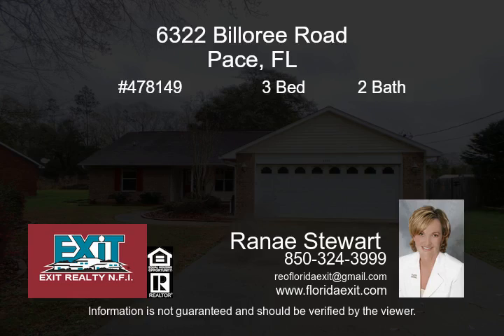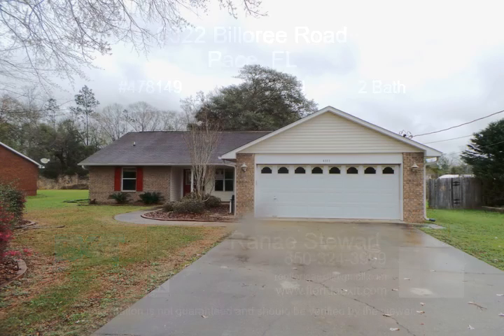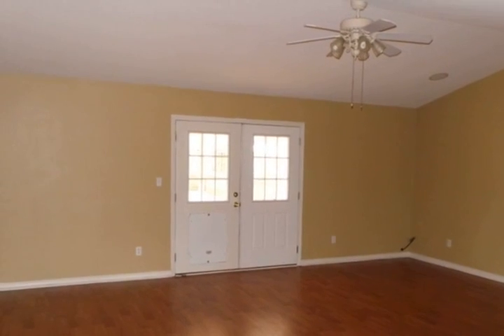6322 Billoree Road Pace FL 32571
Beautiful home in Milton with lots of extras! This home features an open layout with three bedrooms two full bathrooms, high ceilings, gorgeous hardwood flooring and spacious rooms. This home is ideal for entertaining whether inside or out, in the very large privacy fenced backyard. It boasts a covered patio and open deck and a green house. Two car garage has built in shelving for more storage.